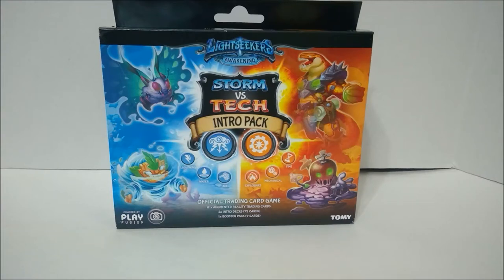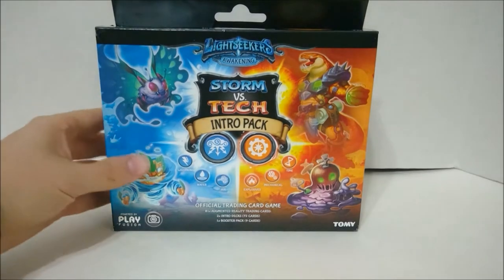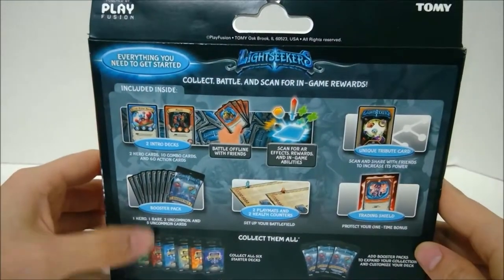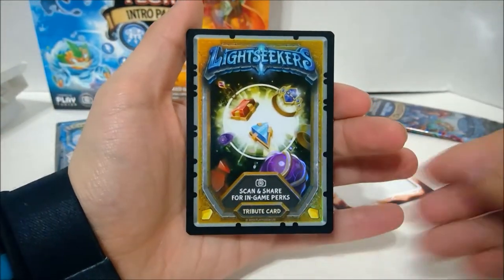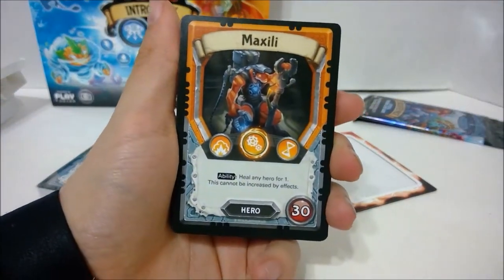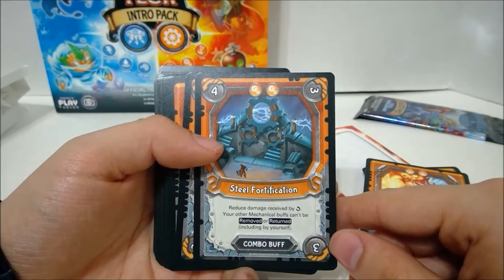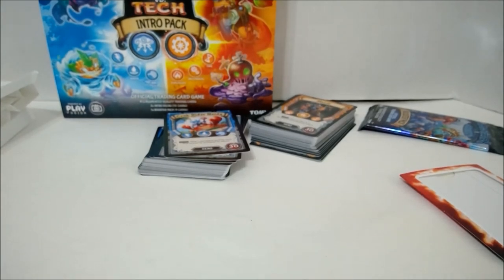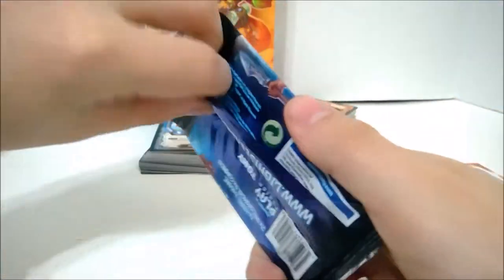Opening Lightseekers TCG Intro Pack and Scanning Cards In-Game!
Thank you again, PlayFusion!

And you can find out everything about Lightseekers, including links to download the free game, here!